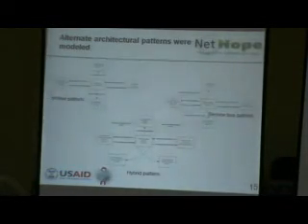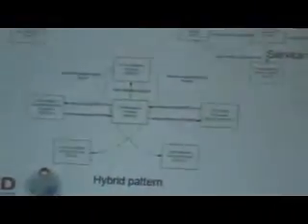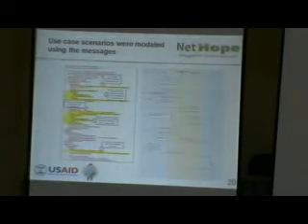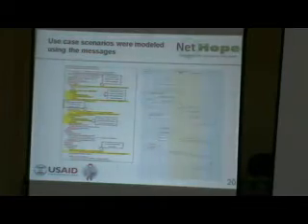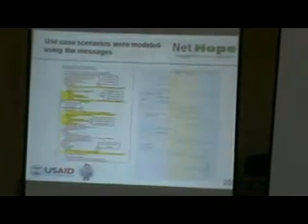Derek Ritz_presents Collaboration Health Platform at RHEA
A presentaion by Derek Ritz on the Collaboration Health Platform Project at the RHEA project meeting held in Kigali - Rwanda